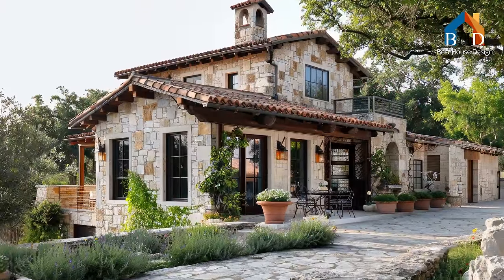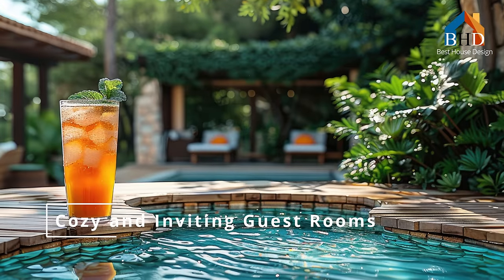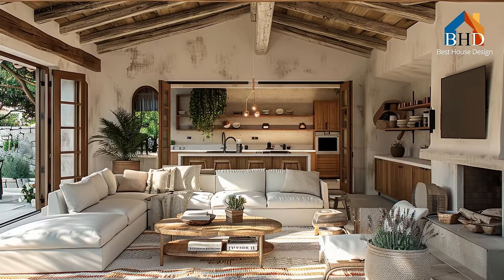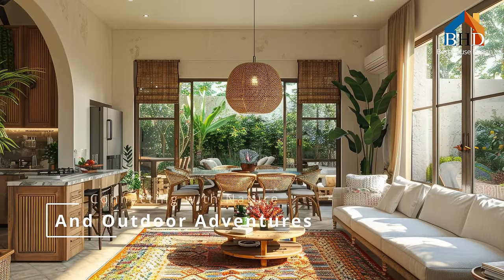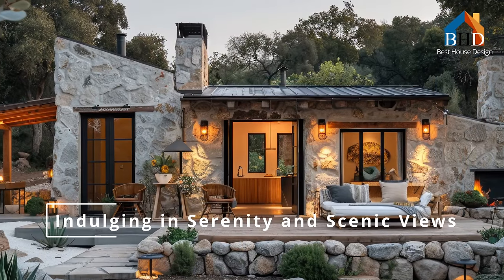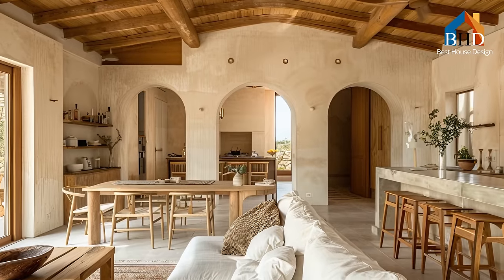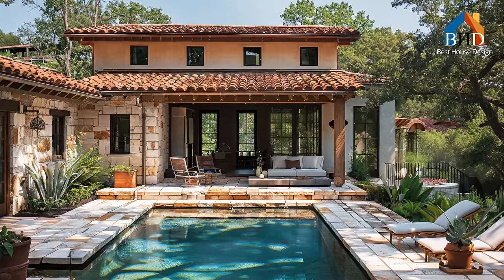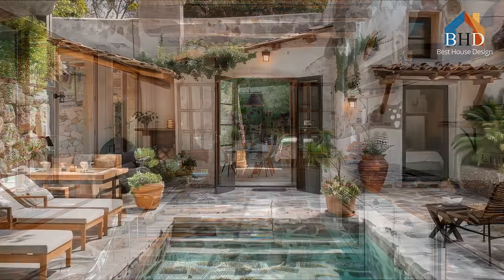Mastering Mediterranean Bliss: Your Guide to the Perfect Mediterranean Guest House Stay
Welcome to Best House Design, where we delve into the art of mastering Mediterranean elegance through the exploration of enchanting guest house designs. In this captivating journey, we invite you to discover the allure of small Mediterranean guest houses, each meticulously crafted to offer a harmonious blend of comfort, luxury, and coastal charm.

Step into a world of tranquility as we unveil the essence of seaside serenity embodied in our Mediterranean guest houses. With their whitewashed walls, terra cotta tiled roofs, and vibrant bougainvillea adorning every corner, these guest houses epitomize coastal living at its finest. From secluded cliffside retreats overlooking the azure waters of the Mediterranean Sea to quaint hideaways nestled among olive groves, each guest house is a testament to the beauty of Mediterranean architecture and design.

Join us as we explore the interiors of these exquisite guest houses, where rustic wooden beams, traditional mosaic floors, and sunlit courtyards create an ambiance of warmth and hospitality. Indulge in the luxury of cozy bedrooms adorned with crisp white linens and wrought iron bed frames, or unwind in inviting living spaces featuring traditional stone-built fireplaces and comfortable furnishings.

But the beauty of our Mediterranean guest houses extends beyond their interiors. Venture outdoors to discover lush garden patios fragrant with the scent of citrus trees, tranquil swimming pools surrounded by palm trees, and rooftop terraces offering breathtaking views of the surrounding countryside and sea. Whether you seek a peaceful retreat to recharge your spirits or a romantic getaway to create lasting memories, our Mediterranean guest houses provide the perfect setting for every occasion.

At Best House Design, we're dedicated to showcasing the finest examples of architecture and design from around the world. Join us on this journey as we master the art of Mediterranean elegance and uncover the timeless beauty of these enchanting guest house designs.